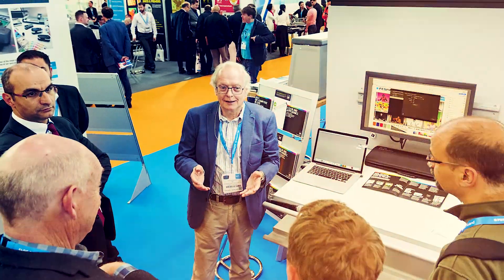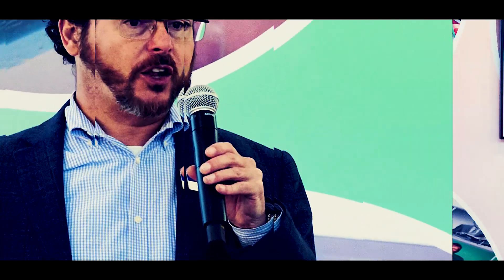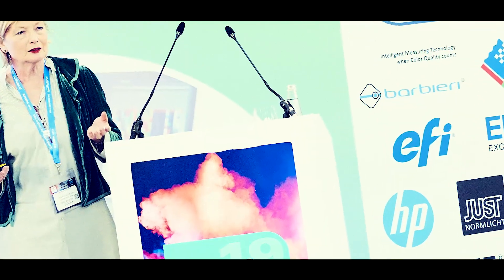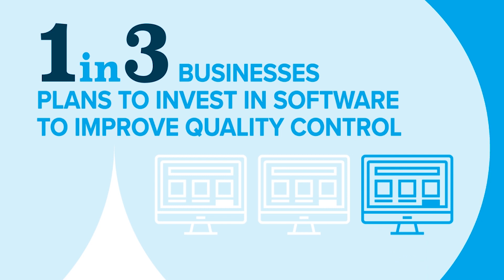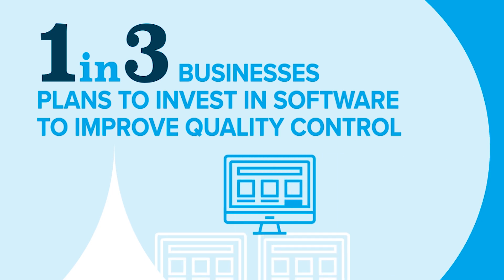Improve Quality Control For Your Business at Colour L*A*B*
Get the tools and knowledge to measure and monitor colour at Colour L*A*B* 2020. Meet with industry experts and find out how you can increase productivity and improve quality control.